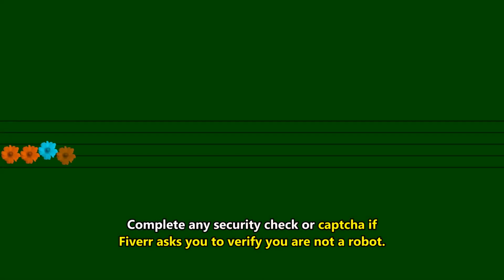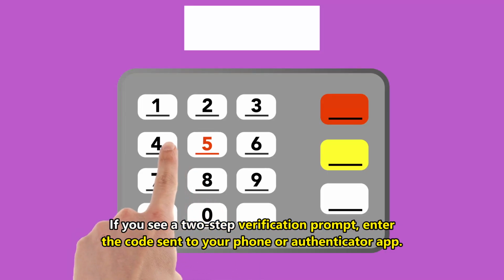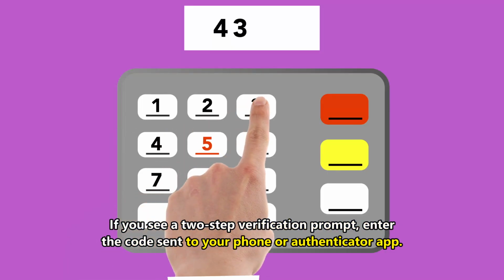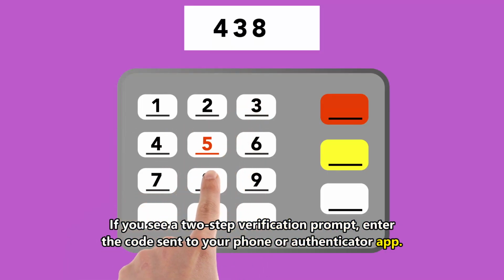How to Login to Fiverr Account – Manage Gigs and Orders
In this video, we guide you step-by-step on how to log in to your Fiverr account effortlessly. Whether you're a freelancer looking to manage your gigs or a buyer wanting to track your orders, we've got you covered! Learn tips and tricks to navigate the Fiverr platform effectively, ensuring a smooth experience for both sellers and buyers. Join us and take control of your Fiverr journey today!